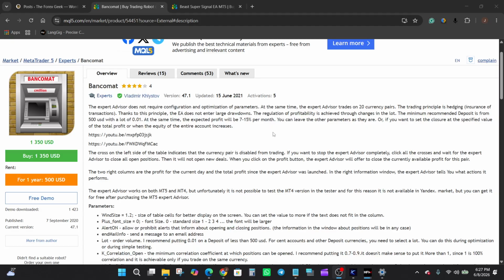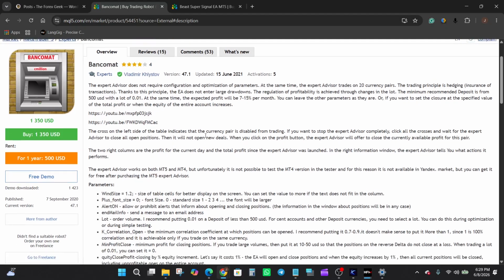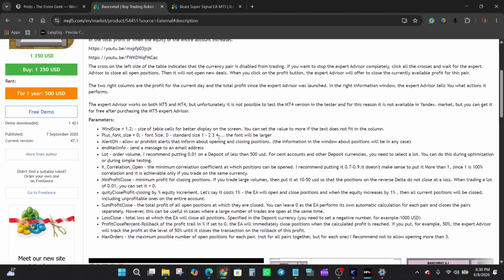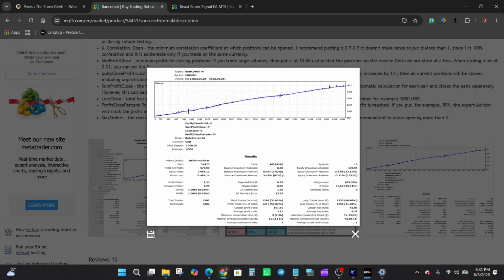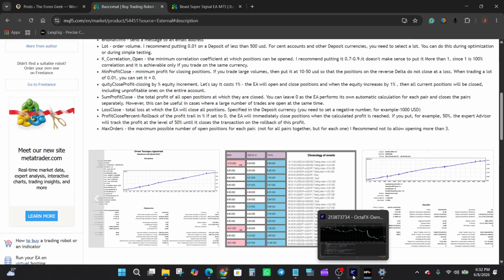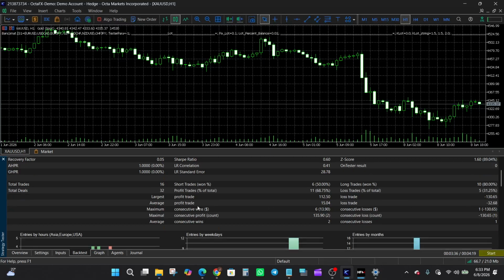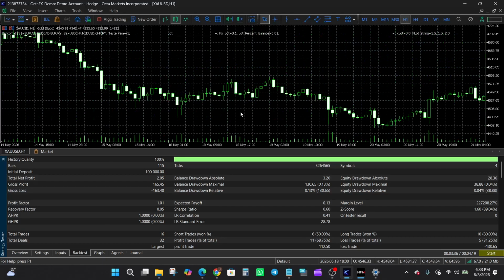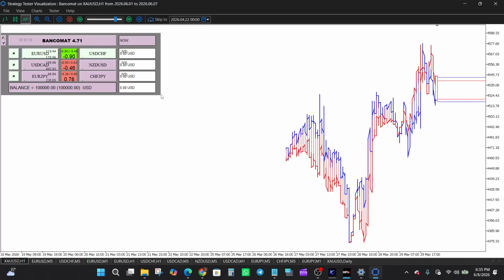Bancomat EA MT4 & MT5 Review – Multi-Currency Hedging System Analysis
In this review, I take a look at the Bancomat Expert Advisor for MT4 and MT5, covering the MQL5 Marketplace page, key features, trading parameters, and historical backtest analysis. The video explores its multi-currency approach, hedging-based methodology, and account management options while discussing the importance of independent testing and optimization.